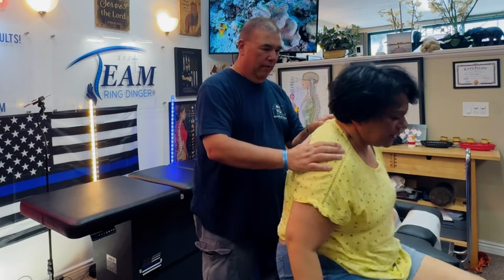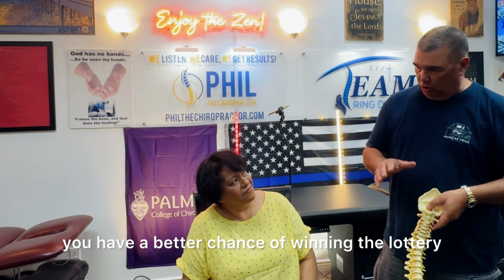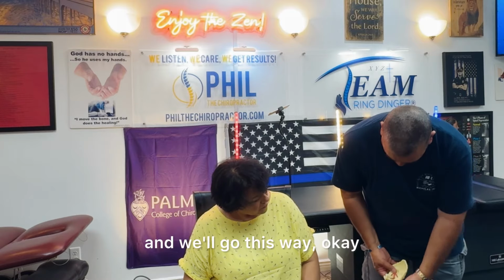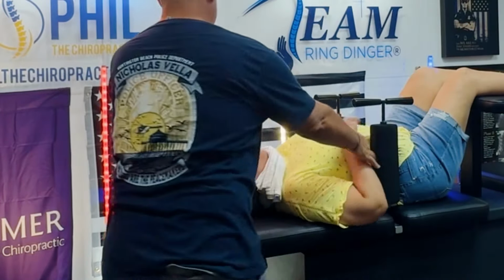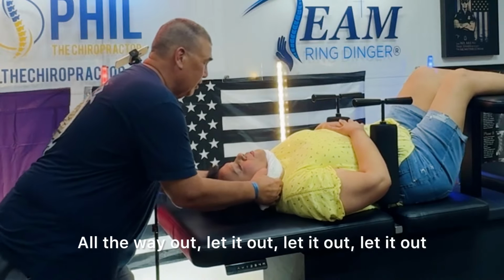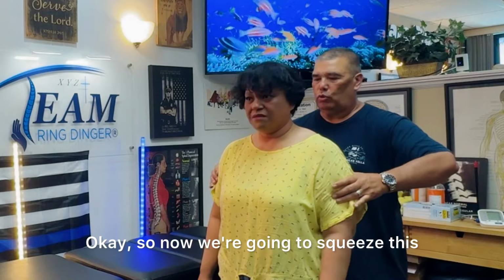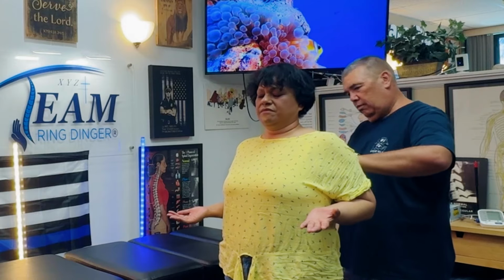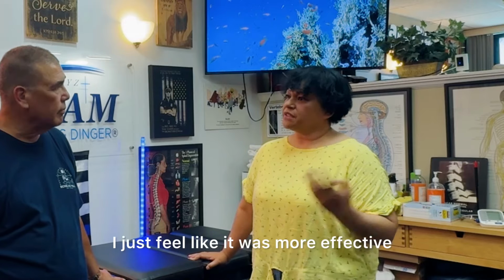Riverside CA Attorney immediate relief of back pain, sciatica & neck pain after Ring Dinger®️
NEW CLIENT FIRST VISIT Includes:
Consultation, Full Body Chiropractic Adjustment & Ring Dinger® Decompression Adjustment

We DO NOT TAKE X-rays.
We DO NOT TAKE Insurance.
We DO NOT TAKE Work Comp Claims.

Phil The Chiropractor
8481 Heil Ave Suite C

❤️❤️❤️❤️❤️ GOD FIRST ❤️❤️❤️❤️❤️

Providing Chiropractic Adjustments to compliment your healthy lifestyle 💦🍏🏃🏻‍♂️🏋🏻‍♂️

GET ADJUSTED ⚡️ GET CONNECTED💡
“An ounce of prevention is worth a pound of gold” - Benjamin Franklin

Phil The Chiropractor in Westminster CA provides natural chiropractic care for the residents of Westminster, Huntington Beach, Orange County, Ca and all of Southern California. Chiropractic Adjustments are a great way to improve your health and quality of life and is a safe and effective way to decrease neck pain, back pain, headaches and many other health conditions without the use of medication or surgeries.